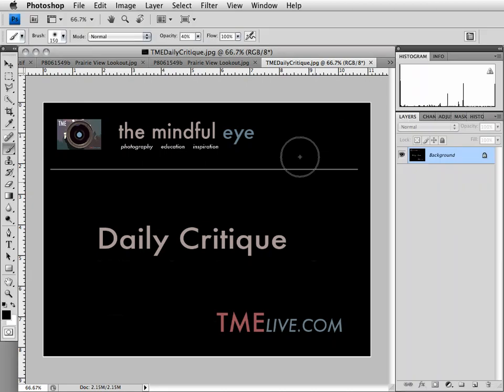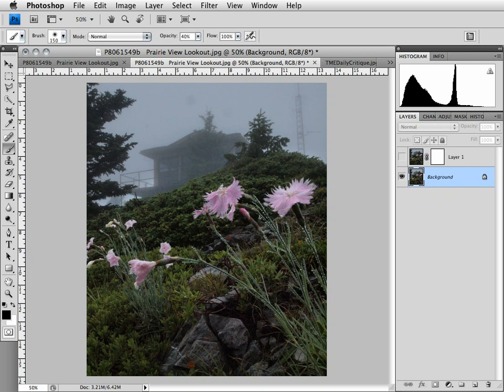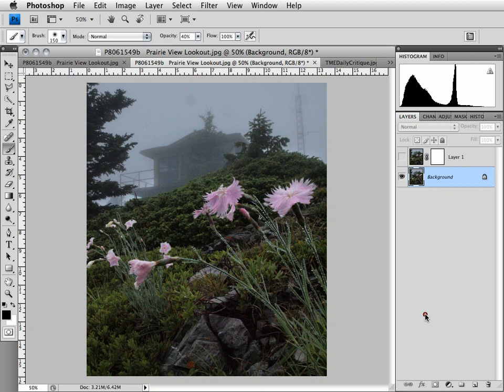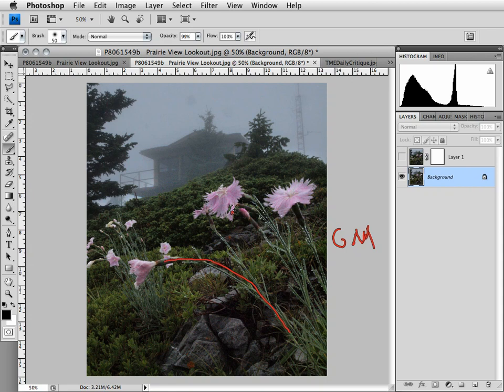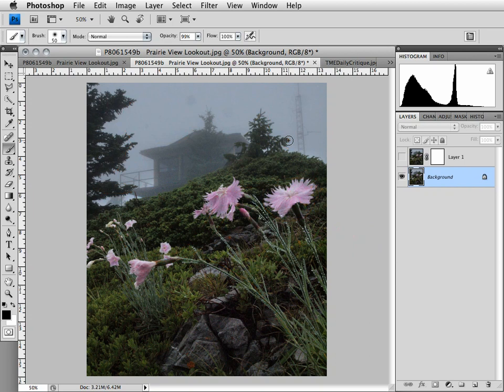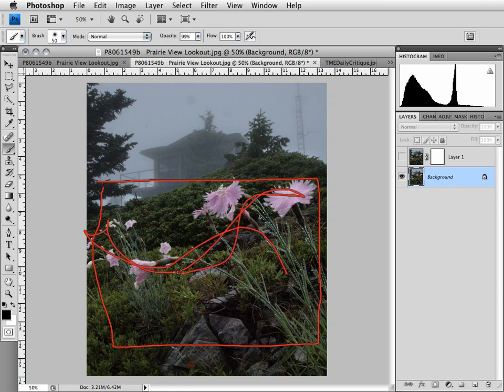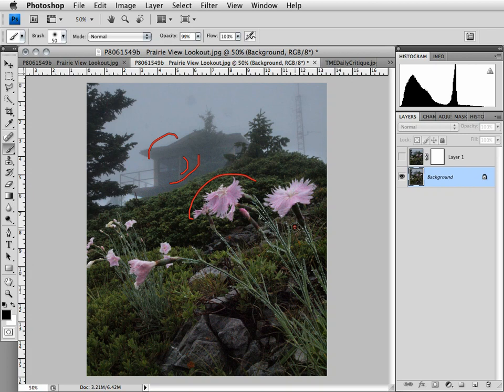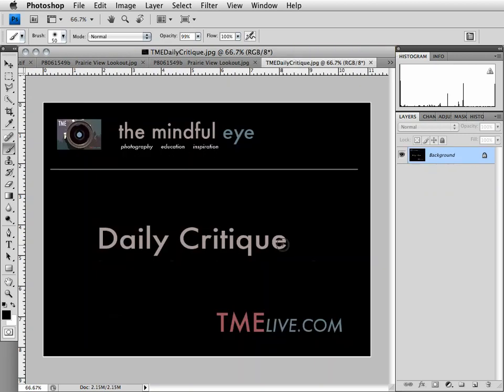The Daily Critique (1/18/10) TMELive.com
In today's Daily Critique Craig looks at a beautiful landscape photograph and discusses the following:

-  taking pictures along the way

-  playing the hand you are dealt

-  complimentary color and quality of line

-  getting closer and working with shallow DOF to simplify